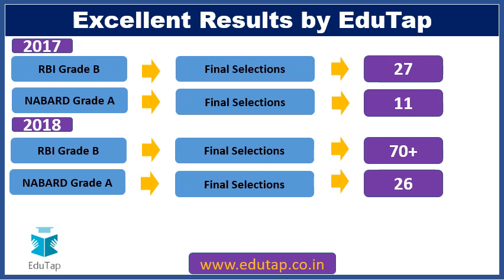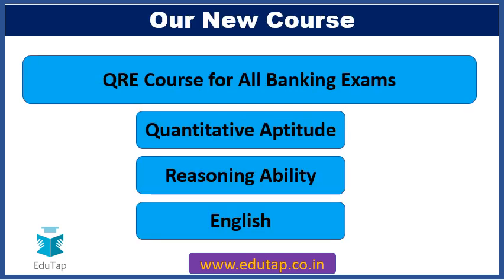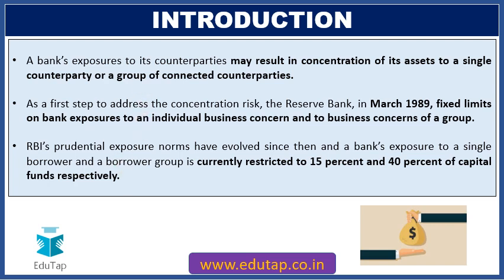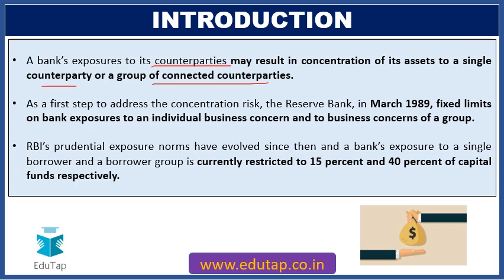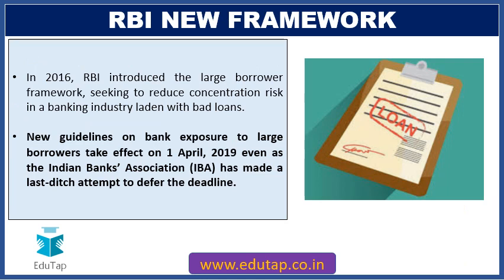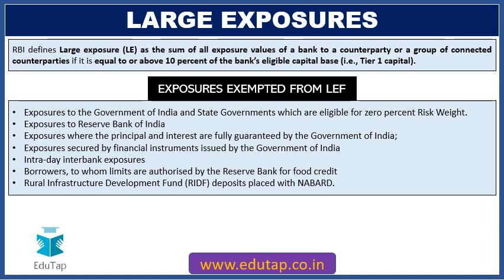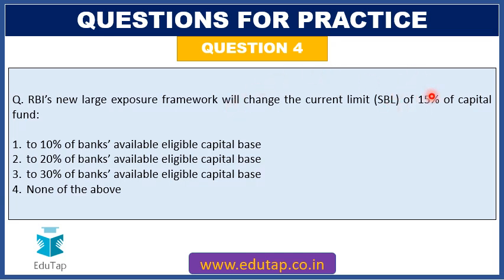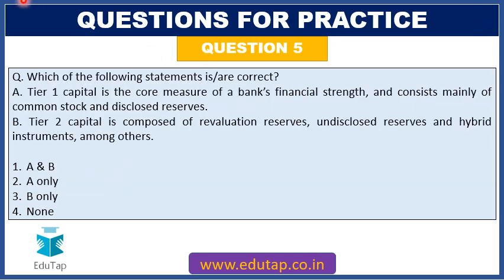RBI Current Affairs|Large Exposure Framework|RBI Gr B|SEBI Gr A|2019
In this video we shall discuss the RBI Current Affairs on Large Exposure Framework.